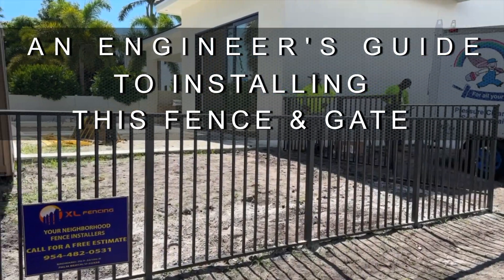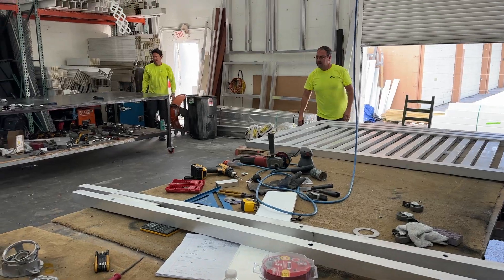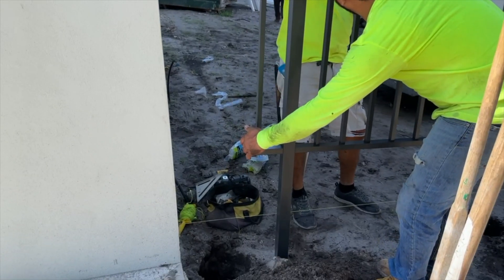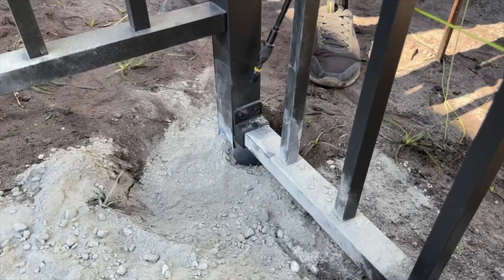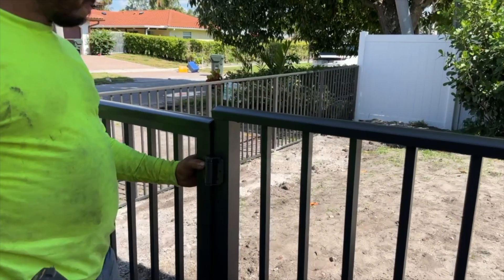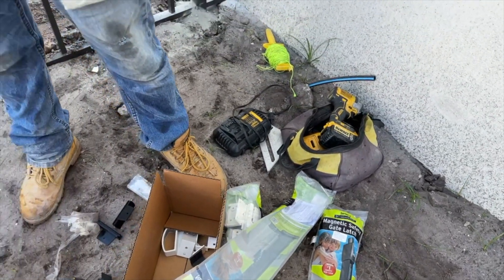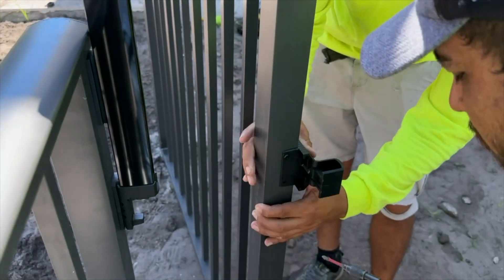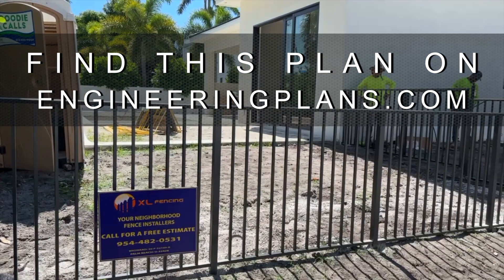An Engineers Guide To Installing a Mechanical Aluminum Fence & Gate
Learn how to install a mechanically fastened aluminum picket fence and gate like a true professional. Watch as we take you from footings to finishings guided by an experienced structural engineer. Discover the secrets behind installing on uneven ground, turning corners, connecting to homes, & more.

Jump to areas of items to learn:

0:26 Laying out fence posts
0:53 Leveling the fence
1:37 Cutting the fence to fit
1:57 Attaching the fence to the wall
2:15 Corner Connection with elevation change
2:40 Installing the fence top rail
2:58 Installing the gate and safety features

This video is for general informational purposes only and does not constitute the practice of engineering, nor is this information intended to be used at any specific address.

Always consult a design professional for proper design codes & safety & egress requirements before installation.